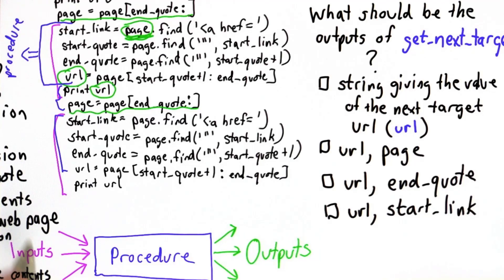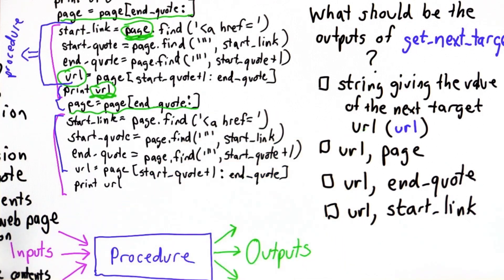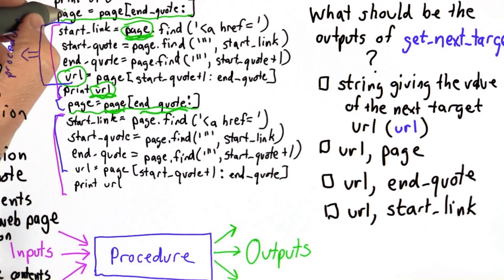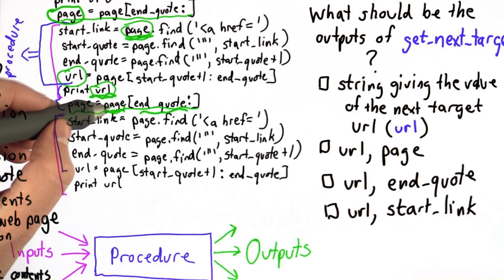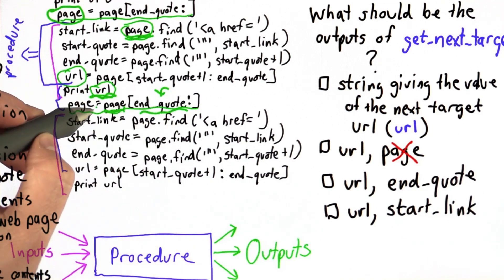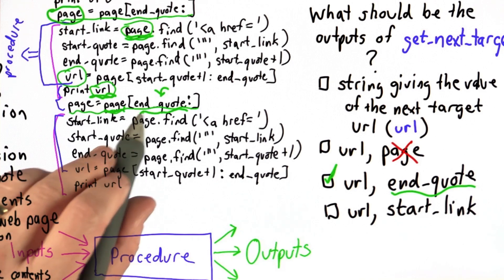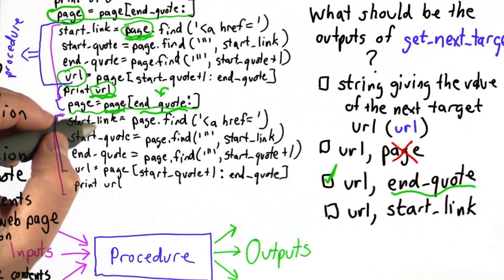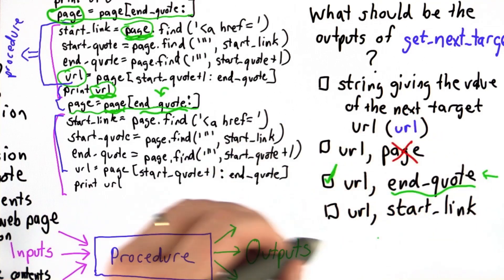Output Solution - Intro to Computer Science